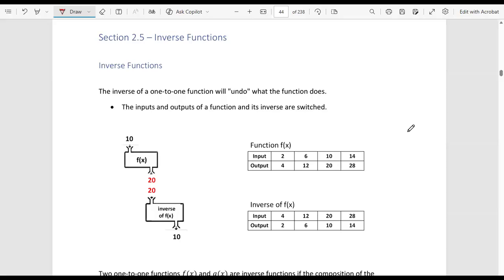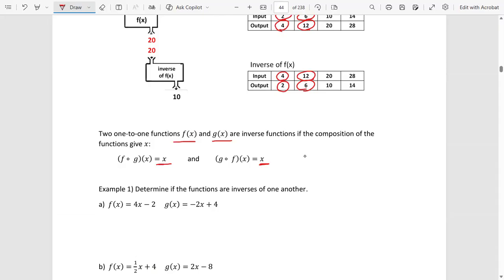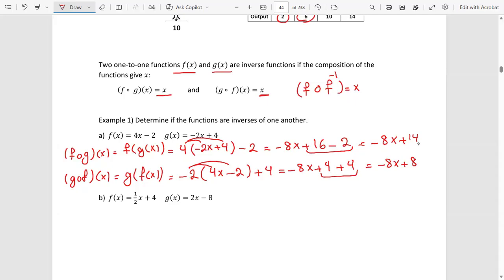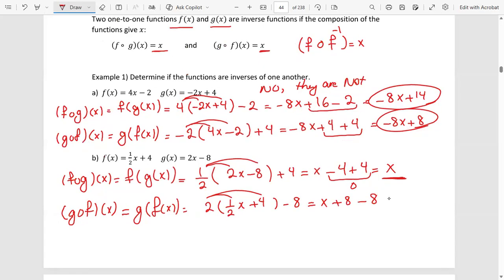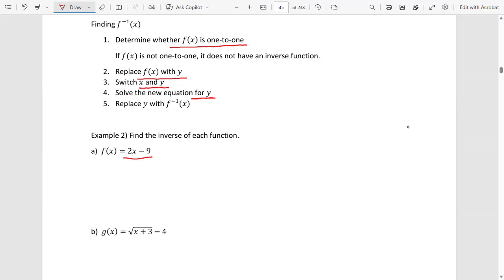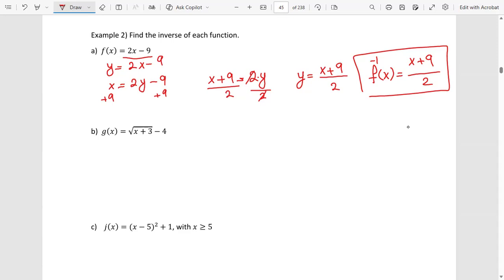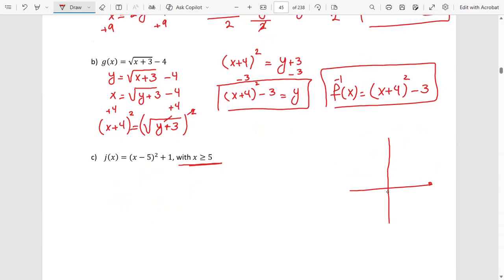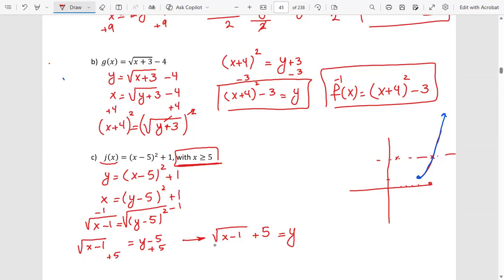Math 4 - Section 2.5 - Inverse Functions